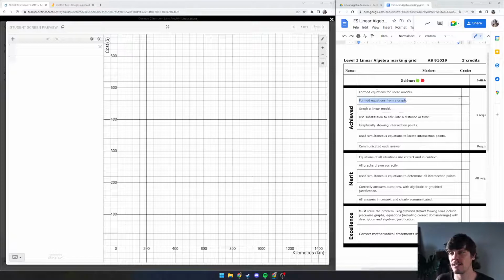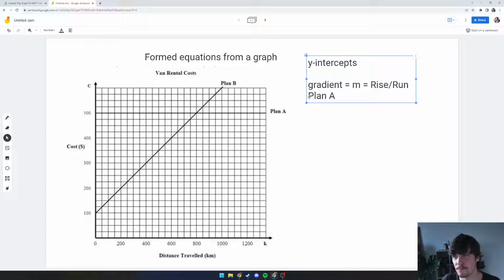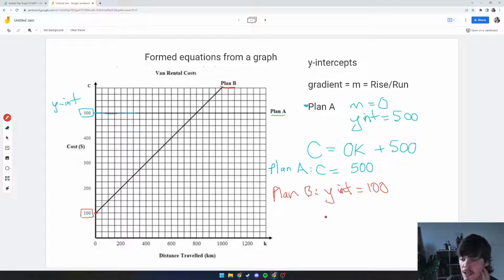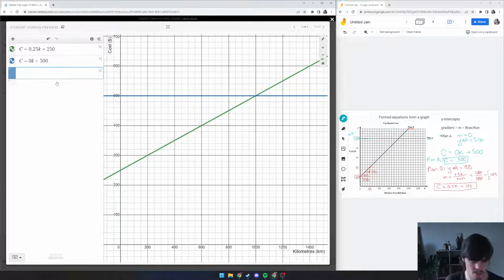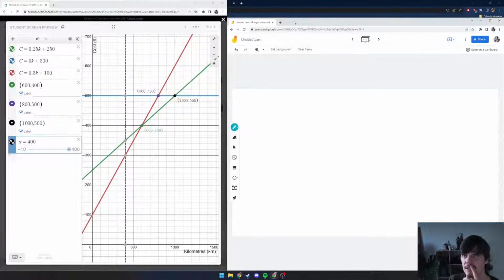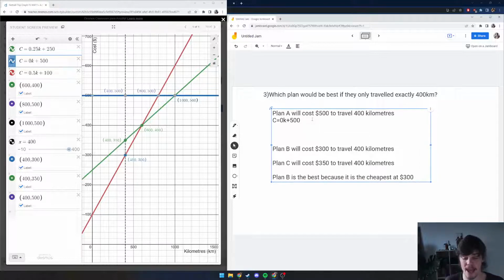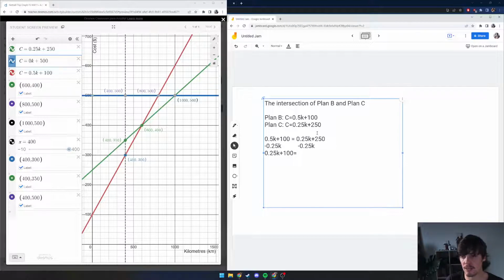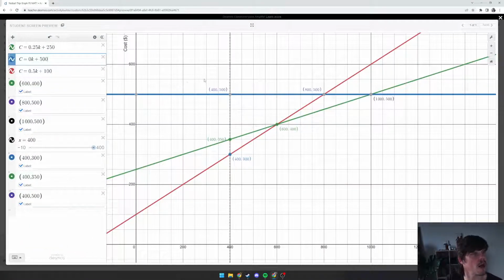NCEA level 1 Linear Algebra | Achieved Skills | Netball Trip